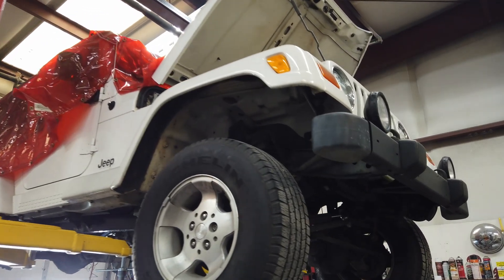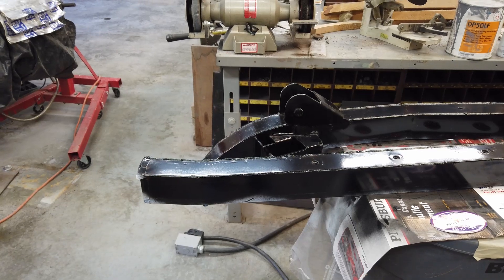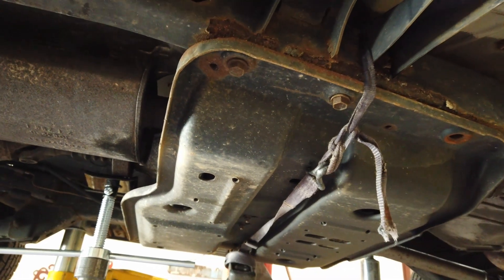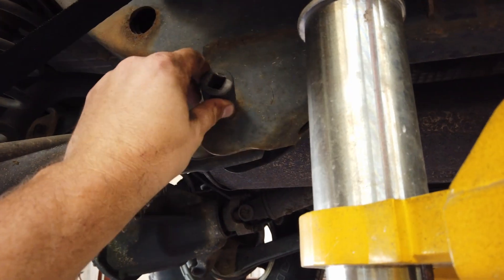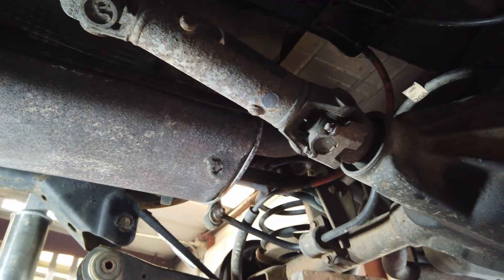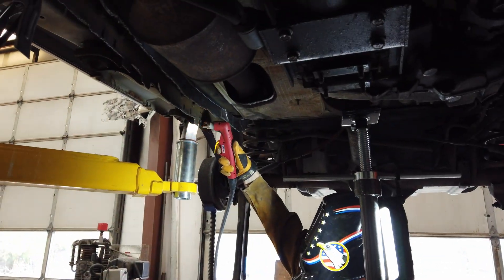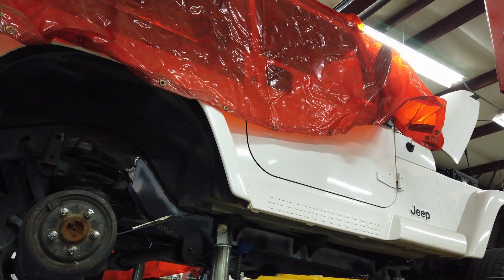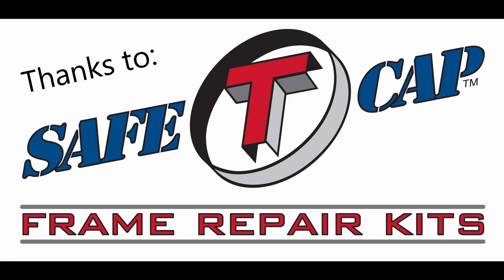Jeep TJ - Rusted and Rotted Frame Restoration - SafeTCap Installation and Expert Tips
Repairing the frame in 1997 to 2006 Jeep TJs! The Jeep TJ’s did not have a drain hole from the factory, so they are all known to rust. We used the SafeTCap ART 131 kit to repair our Jeep. The process involved prepping the kit, plasma cutting the rotten frame, cleaning and prepping the frame, welding the new frame cap on and painting. This is not an easy project, but with this video I have faith you can do it! Best of luck! -BTWG

Prime Weld Cut 60 Plasma Cutter

Miller Welder

Angle Grinder

Epoxy Primer

SEM Weld-Thru Zinc Primer

Rust Converter

Black Rustoleum Spray Can